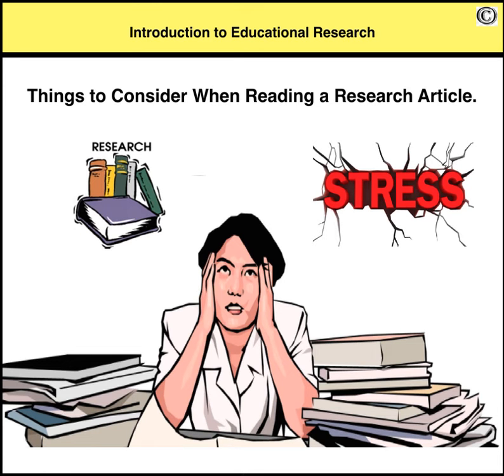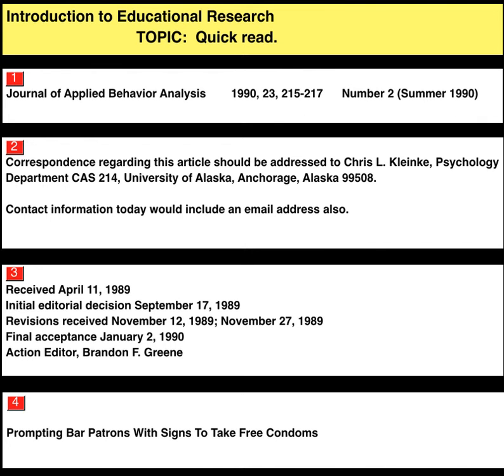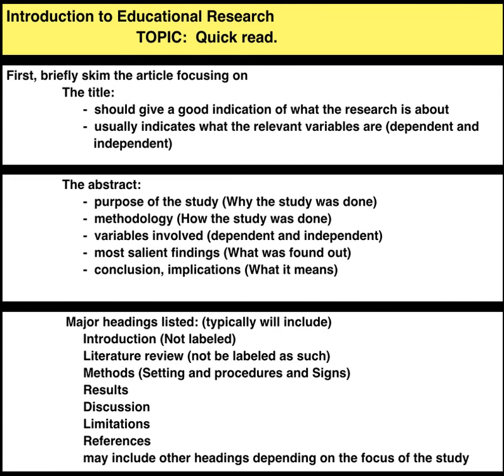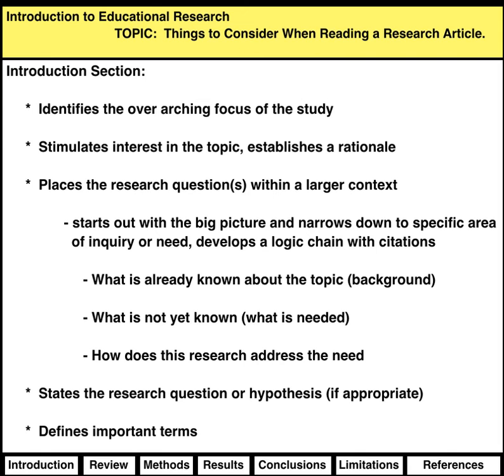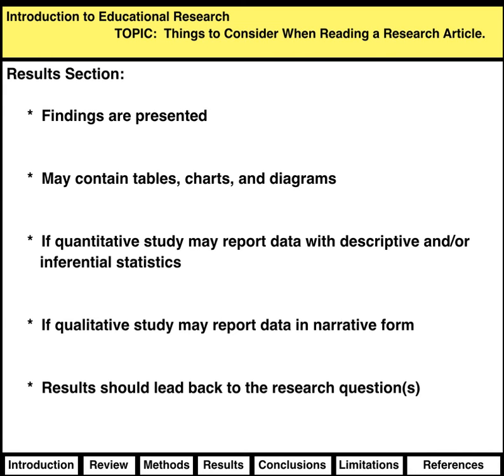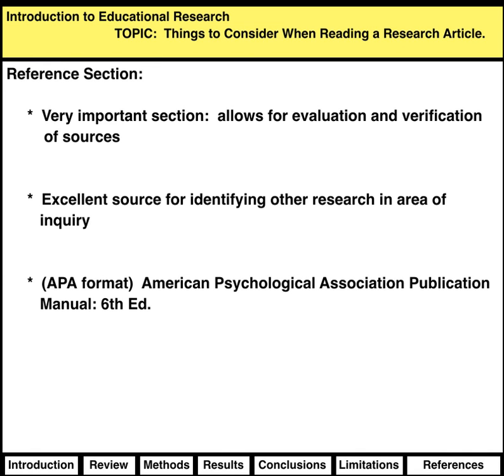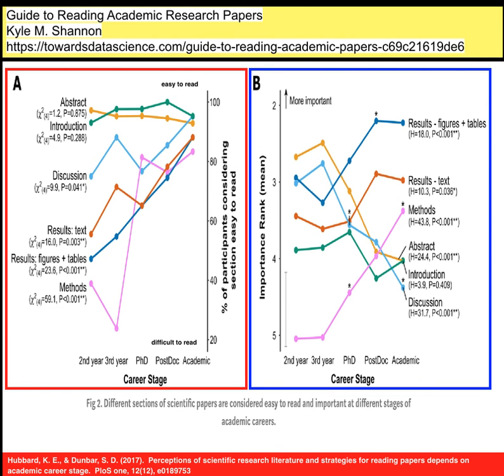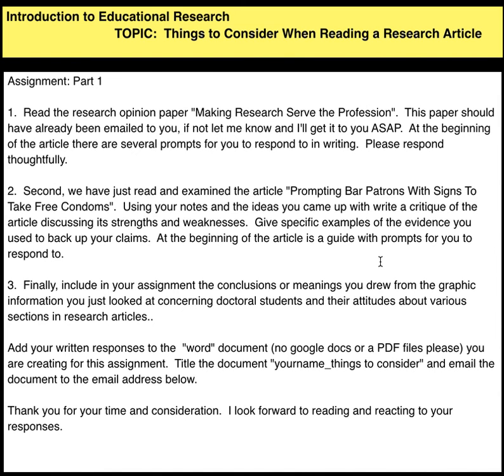Things to Consider When Reading A Research Article